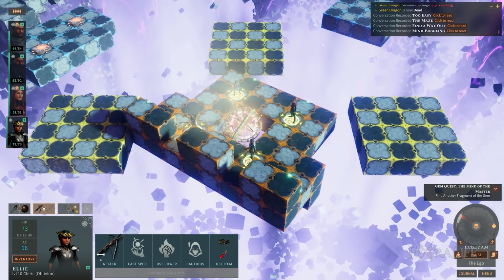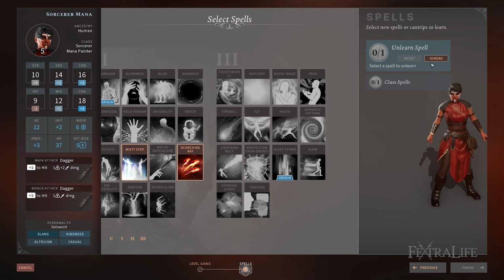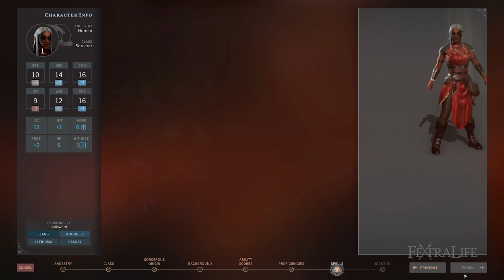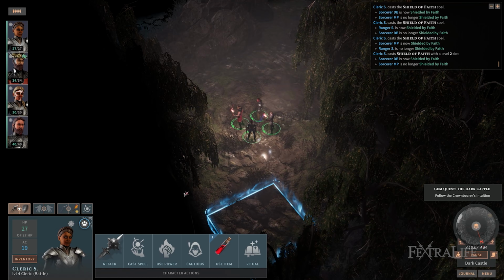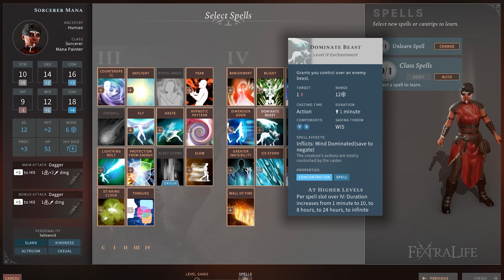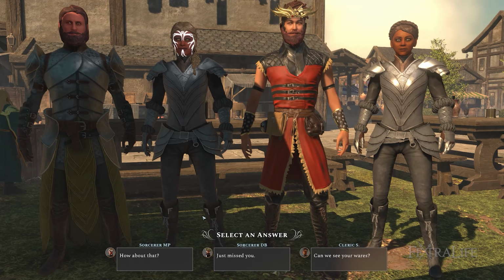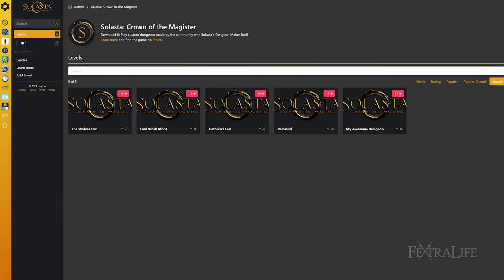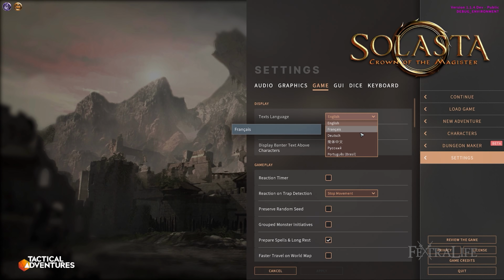Solasta Update 1.1.4 Patch: New SORCERER Class, Ironman Mode, Dungeon Maker Content Added!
In this Solasta Crown of the Magister Update 1.1.4 Patch, I’m going to discuss substantial changes related to the new Sorcerer Class, Iron Man Mode, Dungeon Maker campaigns and environments, and more. This Update is pretty big considering the introduction of another Classe so without further ado, let’s get into it! Note that you can find a full list of Patch Notes on the Patch Notes page on the Official Solasta Crown of the Magister Wiki.

Solasta Crown of the Magister has just been released this May, and it has already received a lot of new content since then. It’s a Tactical RPG that closely follows Dungeons & Dragons SRD 5.1 ruleset. What also sets this game apart is its unique Dungeon Maker Feature, which allows players to become the DMs of their own world and to share it with others. Additionally, Solasta has a total of 7 Classes with the release of the new Sorcerer Class, and we’ll talk about this first.

Timestamps
0:00 - Solasta Update 1.1.4 Patch
0:46 - Solasta New Sorcerer Class
2:40 - Solasta Iron Man Mode
3:04 - Solasta Spells Improvements
4:26 - Solasta Gameplay Upgrades
5:22 - Solasta Dungeon Maker
6:24 - Solasta Major Bug Fixes